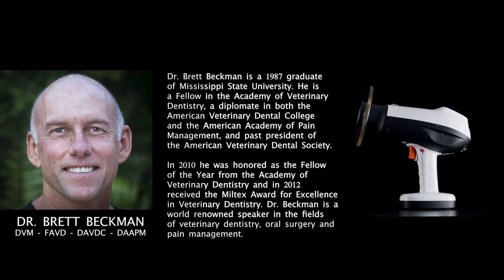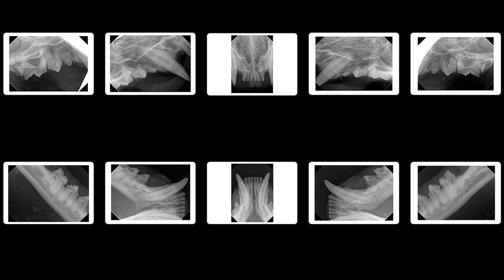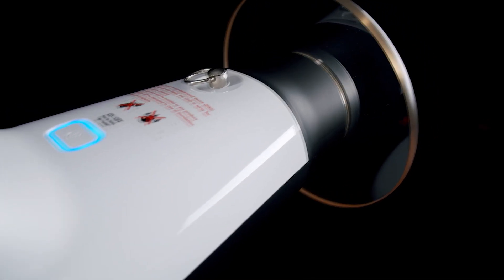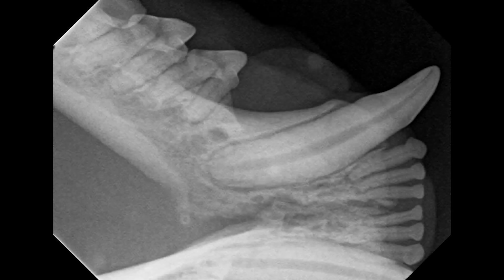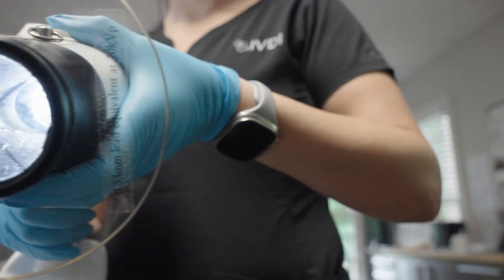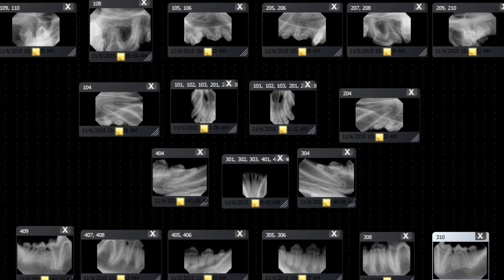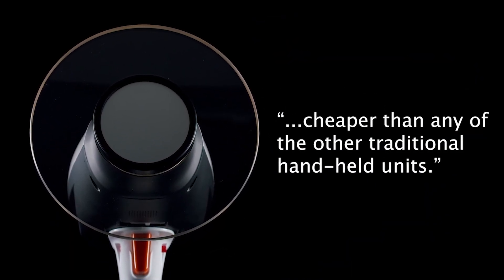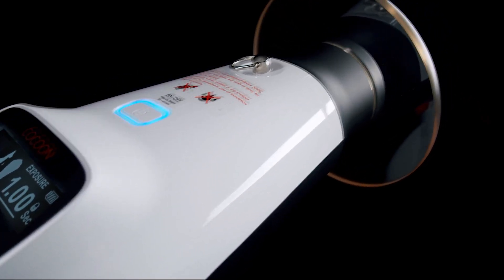[ENG] DEXCOWIN: Revolutionary Aiming Light Feature Unveiled - Enhance Your Precision!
Discover our latest innovation—the new Aiming Light feature designed to take your accuracy to the next level! In this video, we showcase how this cutting-edge technology provides superior precision in various scenarios. Whether you're in low-light conditions or aiming for pinpoint accuracy, our Aiming Light feature ensures you hit your target every time.
Don't miss out on this game-changing update! Watch the full demonstration and see how our Aiming Light can revolutionize your experience.